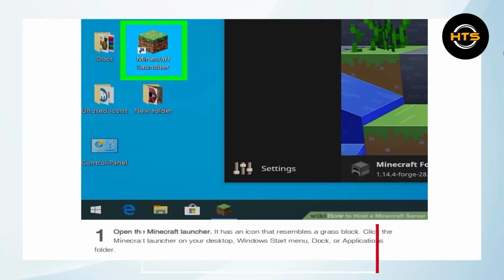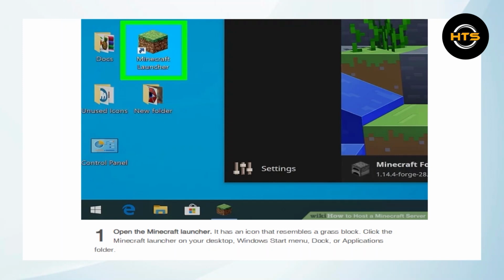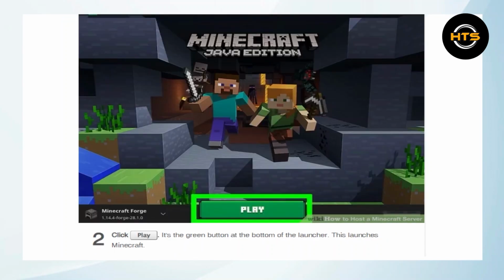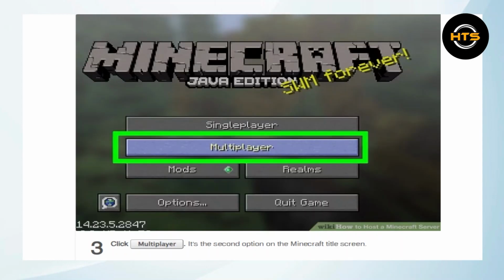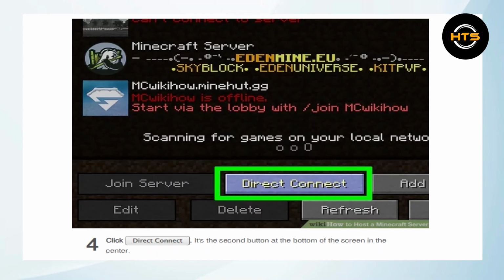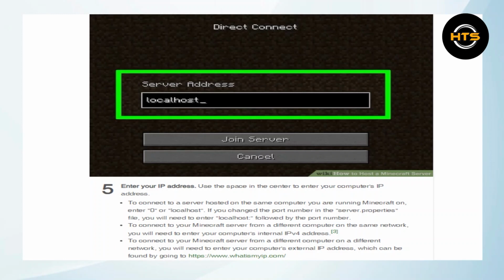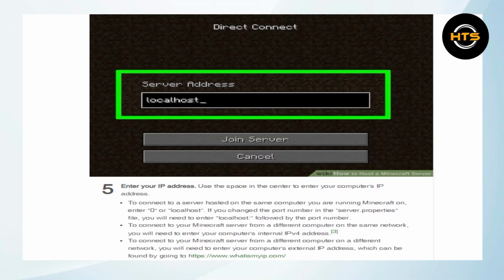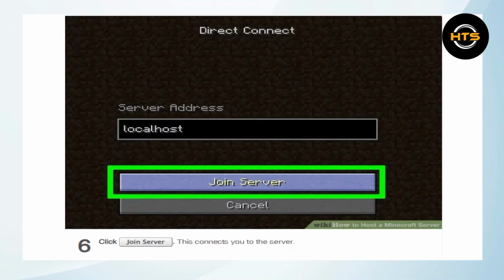How To Host A Minecraft Server On Mobile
Hey everyone! Welcome to this how to host a Minecraft server on your phone video tutorial.

If you want to know how to host server in Minecraft, how to host a Minecraft server and how to host server Minecraft, this video is for you.

In this video, we will show you how to host Minecraft server on mobile and how to make server in Minecraft.

The steps on how to make a host server Minecraft and how to host a Minecraft server in mobile is easy.

After watching this video, you will find out how to run a Minecraft server on your phone and how to host a server in Minecraft.